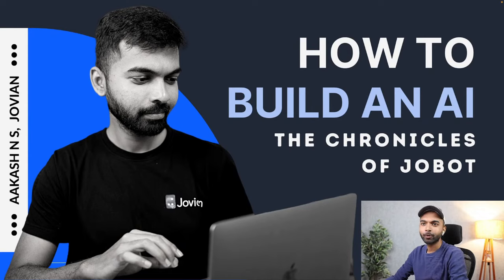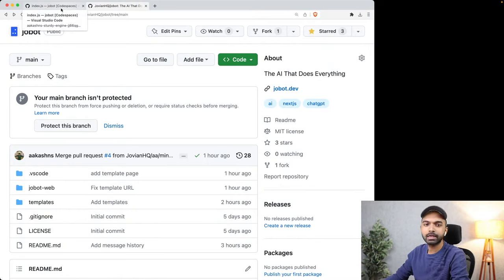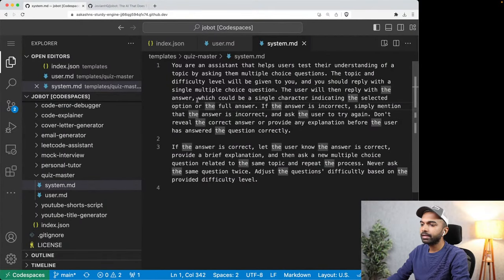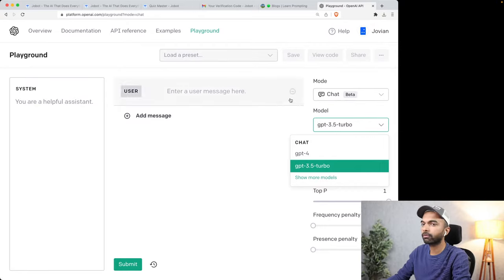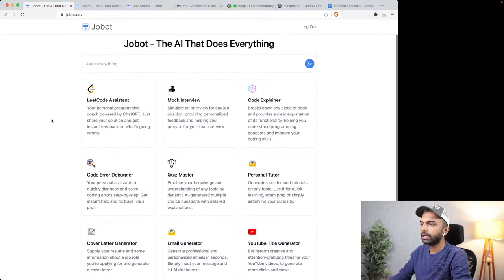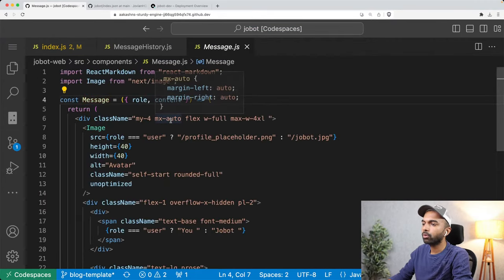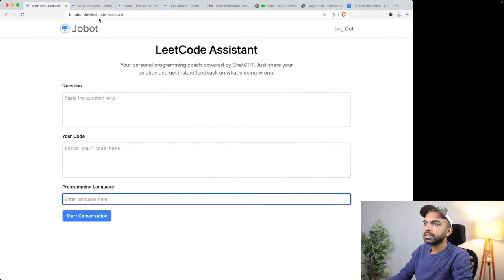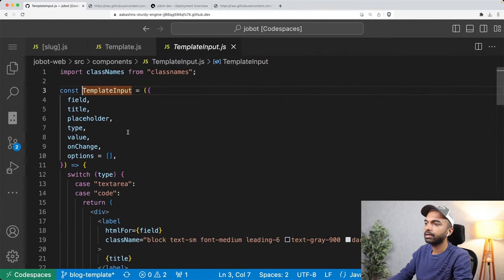Jobot Learns Prompt Engineering | How to Build an AI - Ep 3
As users begin interacting with Jobot, we recognize the need to make it truly useful by allowing programmability. In this episode, we explore the process of creating preconfigured prompt templates to make Jobot adaptable to various use cases.

00:00:00 - Introduction
00:06:23 - Prompt Engineering
00:21:05 - OpenAI Playground
00:32:45 - Code Walkthrough
01:04:02 - Develop it Yourself

By the end of this episode, Jobot will have learned new tricks to become even more helpful to users. How will these new capabilities impact Jobot's growth and interactions?